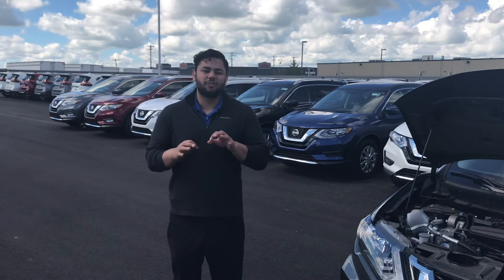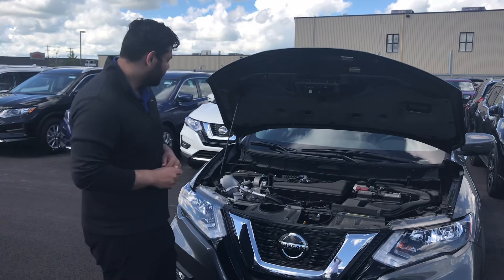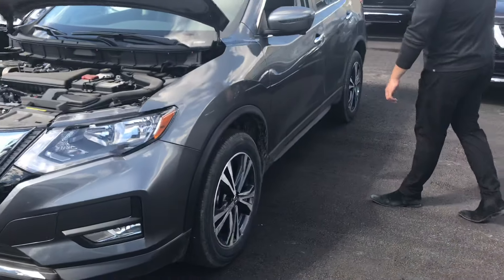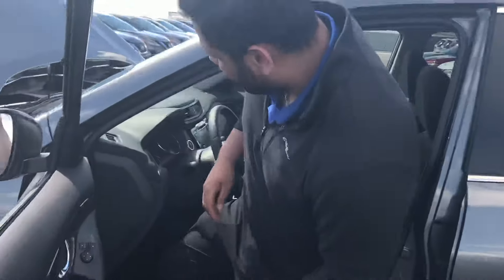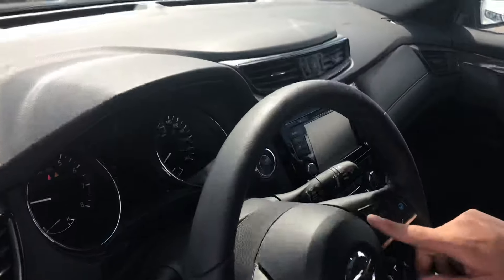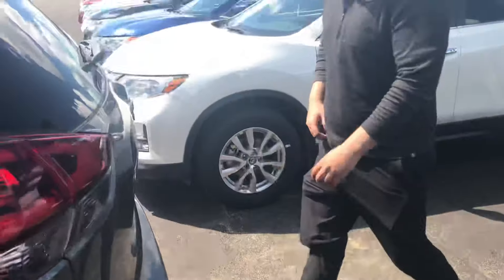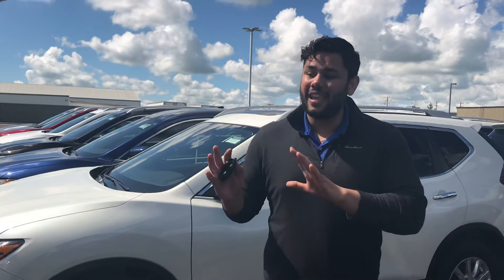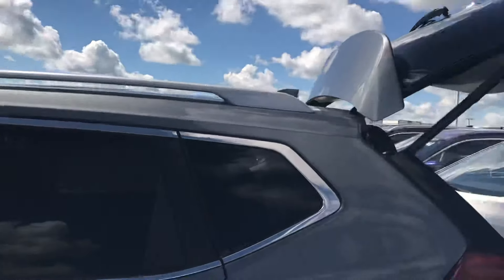Nicole goes Rogue